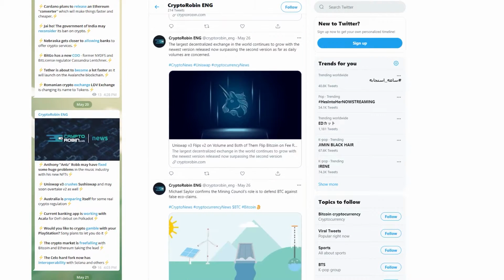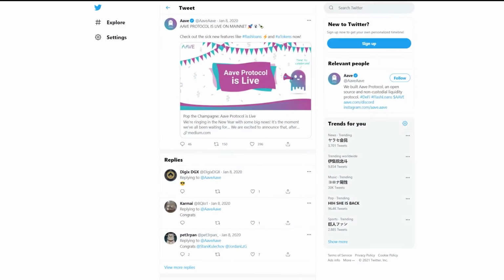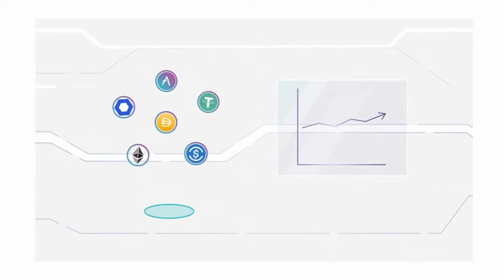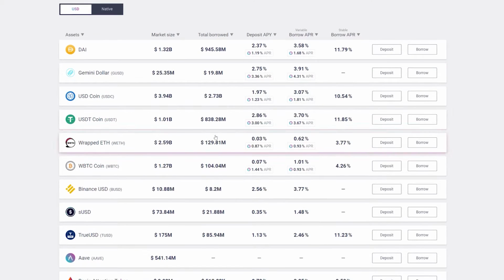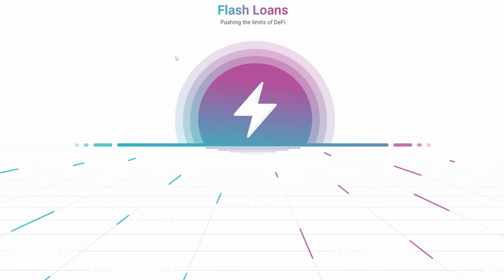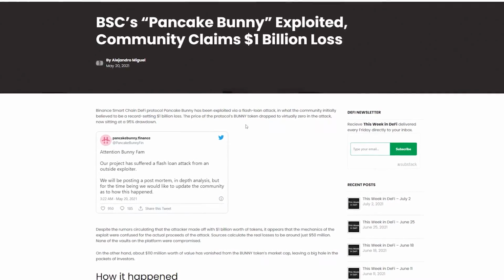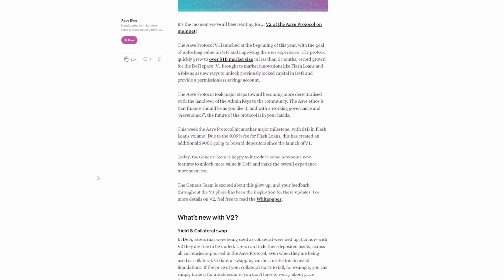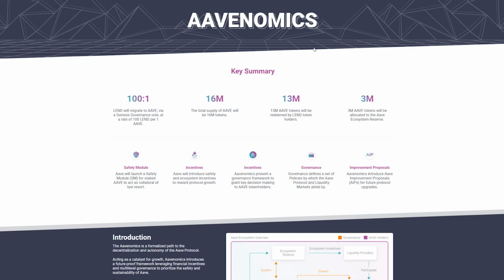Aave ($AAVE) – DeFi Loans and Passive Income | Review | CryptoRobin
📢You can find the latest news in the crypto space

- CHAPTERS –
0:00 Intro
0:32 Aave ($AAVE) –  DeFi Loans and Passive Income
1:27 Aave Architecture
4:27 Flash Loans
5:32 Tokenomics
6:57 Aave Roadmap
7:21 Conclusion
8:04 Outro

⛓️ 🔗 Useful Links 🔗⛓️

📝What is Aave? 📝
AAVE is a decentralized and open-source protocol built on Ethereum that allows users to deposit assets to earn interest or borrow assets. AAVE’s first version launched in 2017 under the name ETHLend, being the first DeFi lending protocol.
💭What is the Interest Rate?💭
The interest rate is calculated based on the use rate of the assets in a pool. For example, if most assets in a pool are used, the rate is higher to incentivize the liquidity providers to deposit more coins. On the other hand, if the assets in a pool are not used, the rate is lower to encourage loans.

📈The Benefits of Flash Loans📈
To be specific, you can borrow any available amount of assets without the need for collateral. However, there is a catch. The liquidity and interest must be paid back to the protocol until the next Ethereum block has been mined.
If the loan is not paid back, the transaction is canceled. It is not saved and registered on the network, so it's as if it didn't take place.

💰AAVE Protocol Token 💰
AAVE has a maximum supply of 16 million, with a circulating supply of almost 13 million AAVE tokens. With the 2.0 version also released at the end of last year, namely in December, the platform introduced the staking option.